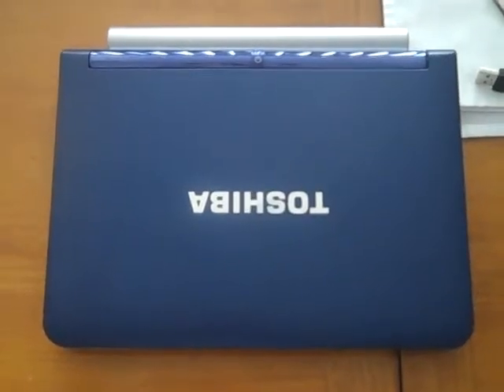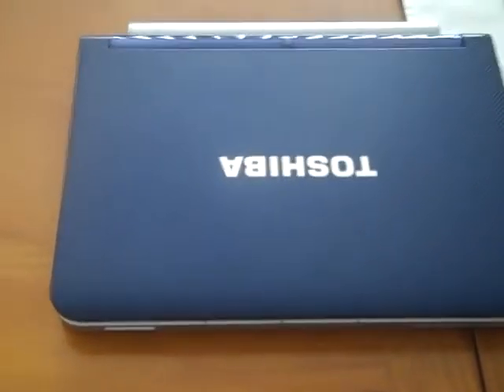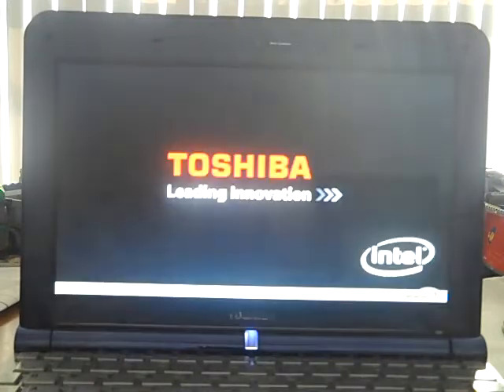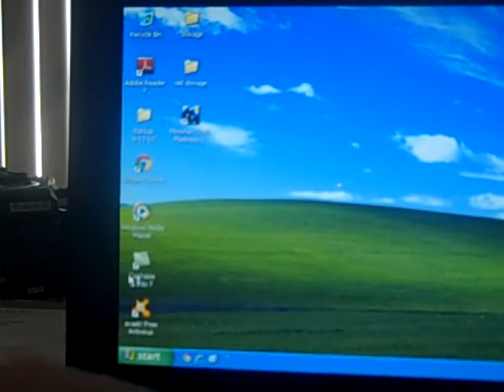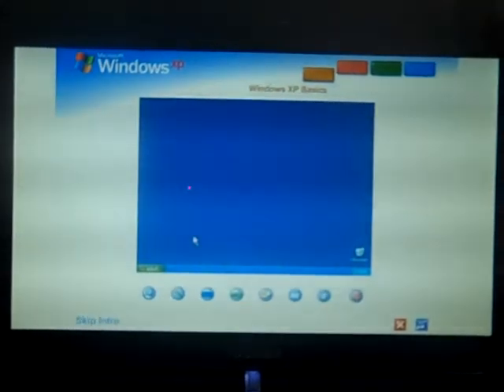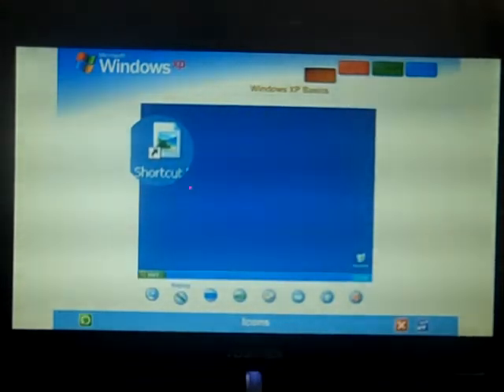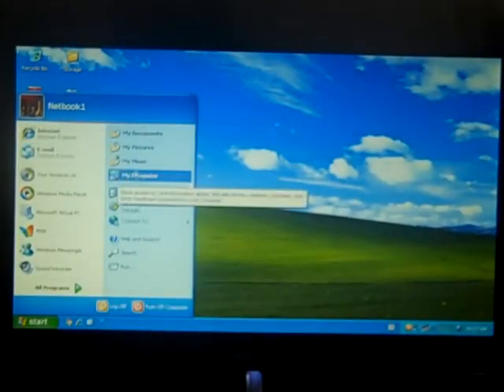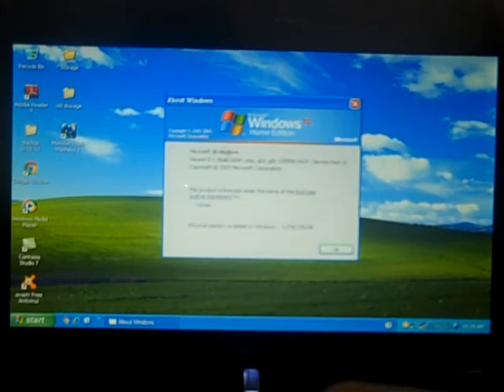My Toshiba NB205 Laptop Part 1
This is my 3-part video about one of my laptops. In this part, I look at its features, boot it up, have a look at some programs on the desktop, describe the Windows XP Tour and more. Enjoy!